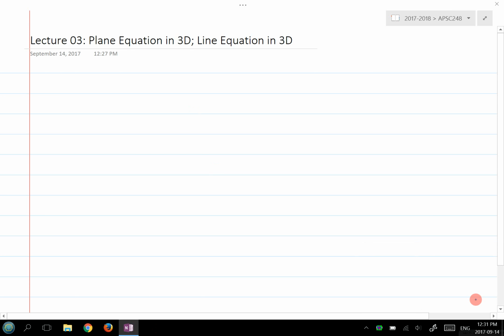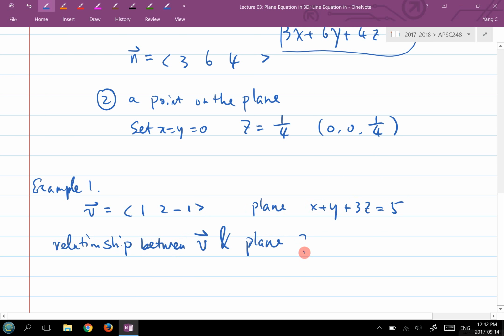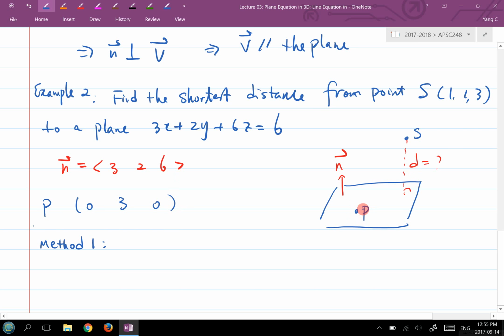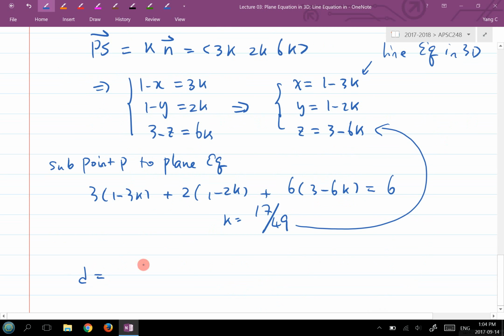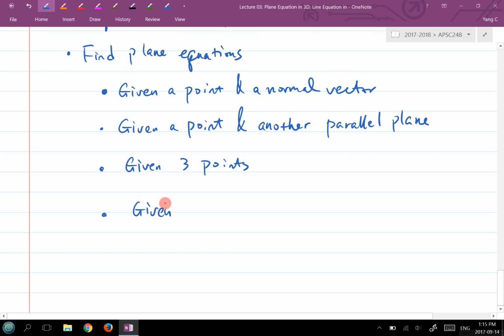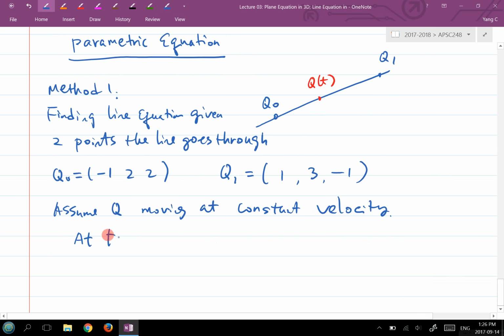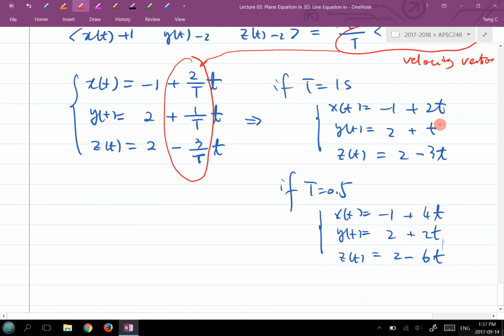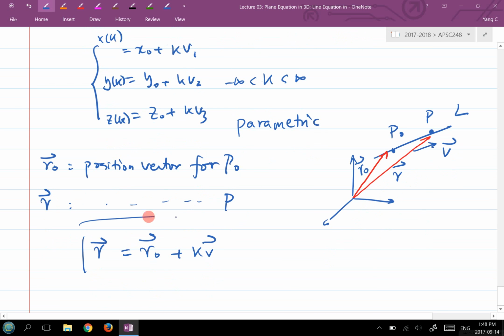2017W APSC248 Lecture03 Plane Equation in 3D; Line Equation in 3D